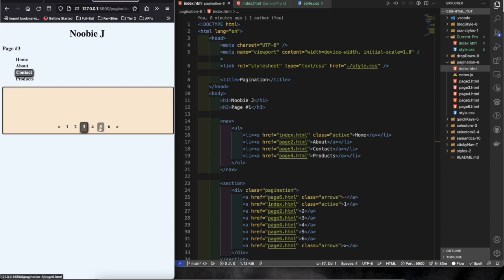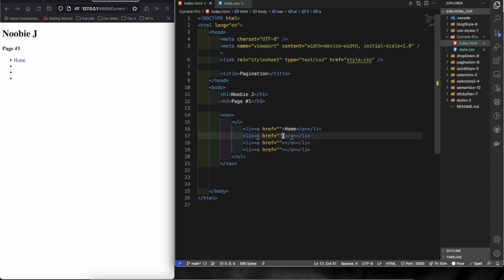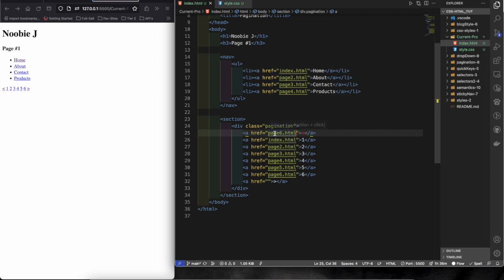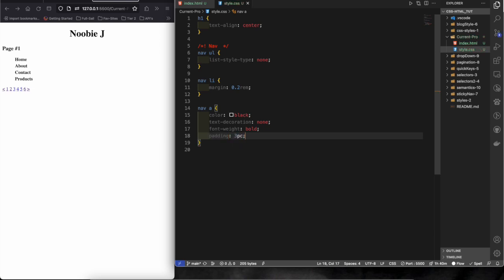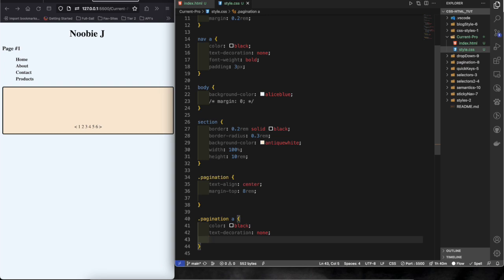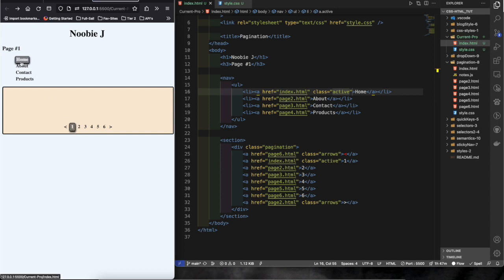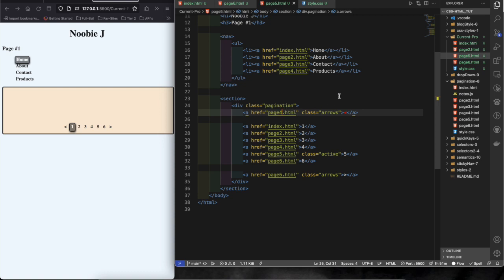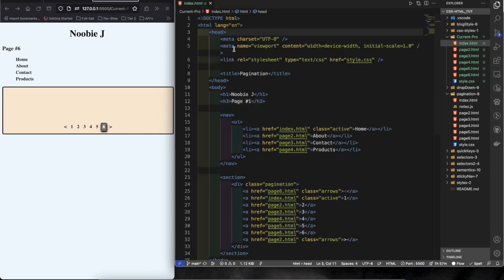HTML & CSS Pagination For beginners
We go over setup to use pagination for navigating website pages by using the left & right arrows or clicking buttons in navigation bar.

Navigation method using pagination.